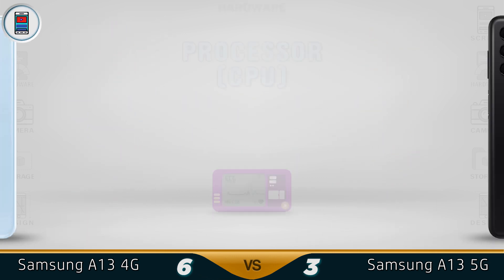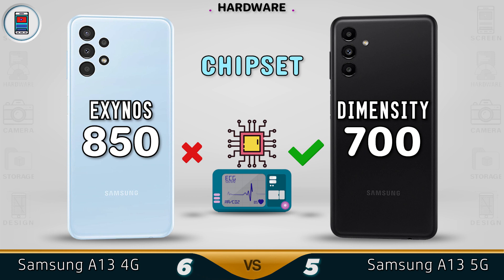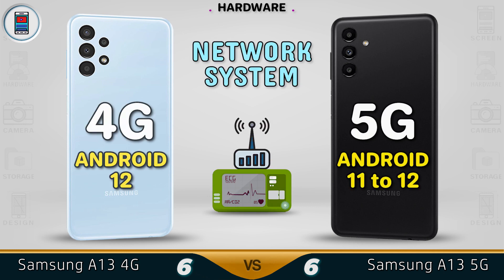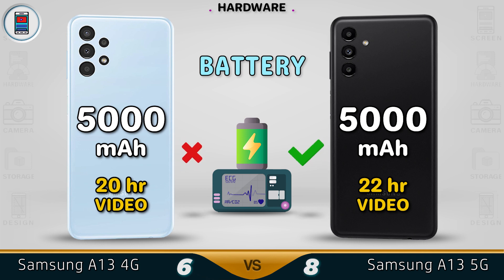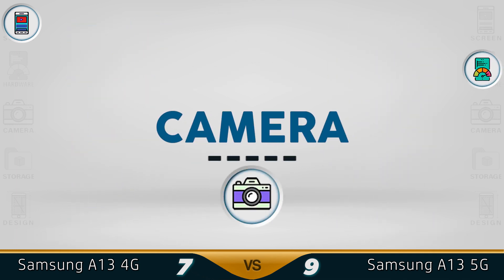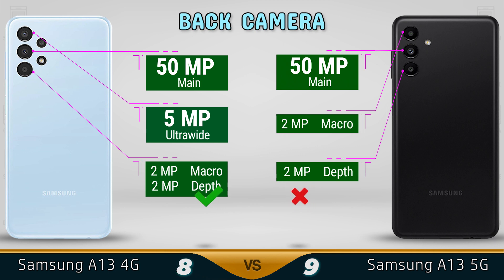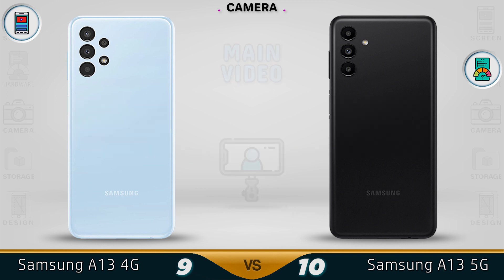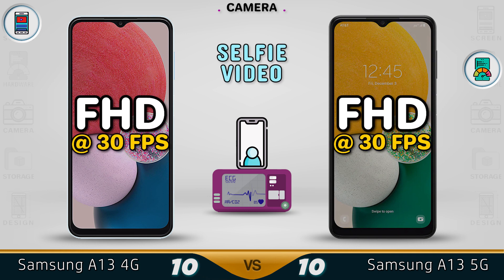Samsung Galaxy A13 4G vs Samsung Galaxy A13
Samsung Galaxy A13 4G review and features
📅  Release Date 2022 March
📱  Screen Size 6.6 inches 164.5 x 76.5 x 8.8 mm
📱  60Hz Refresh Rate Display
📲  Gaming Graphics Mali-G52
🎮  Chipset Exynos 850
⚙  Platform Android 12 One UI 4.1
💾  Storage Size 32GB 3GB RAM, 64GB 4GB RAM, 128GB 4GB RAM, 128GB 6GB RAM
🔋  Battery Li-Po 5000 mAh
🔌  Fast Charging 15W
🔌  USB Type-C
📷  Main 50MP Camera f/1.8 Aperture
📺  Infrared Port No
⚡  Antutu Score: 140K (v8)
💲  Samsung A13 4G price $549.00

😒 ✋ CONS ✋ 😒
❌ Stereo speaker
❌ Bluetooth 5.2
❌ FM Radio

Samsung Galaxy A13 review and features
📱  Screen Size 6.5 inches 164.5 x 76.5 x 8.8 mm
📲  Gaming Graphics Mali-G57
🎮  Chipset Dimensity 700
⚙  Platform Android 11 One UI
💾  Storage Size 64GB 4GB RAM
🔌  Fast Charging 15W
🔌  USB Type-C
📺  Infrared Port No
⚡  Antutu Score: 340K (v8)
💲  Samsung A13 price $449.00

😒 ✋ CONS ✋ 😒
❌ Stereo speaker
❌ Bluetooth 5.2
❌ FM Radio

Samsung A13 vs Samsung A13

This is a detail comparison for Samsung Galaxy A13 4G first look as we give a full review, Samsung Galaxy A13 4G hands on specifications and Samsung Galaxy A13 4G feature.
These data comes from the manufacturers laboratory. The actual data is affected by the test environment and is for reference only.
You'll see the specs under the hood of the Samsung Galaxy A13 4G comparison review and Samsung Galaxy A13 4G unboxing all specs.
let us hear your Samsung Galaxy A13 4G first impressions and the different Samsung Galaxy A13 4G tests you carry out in the comments below.
With the Samsung Galaxy A13 smartphone.